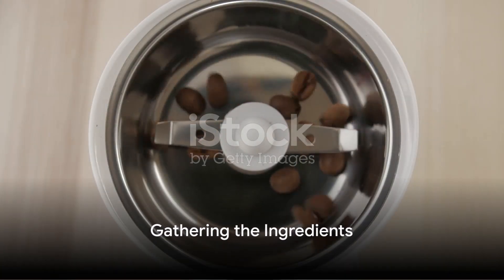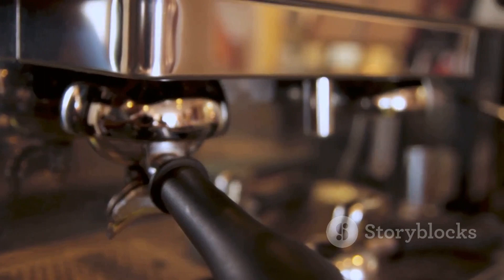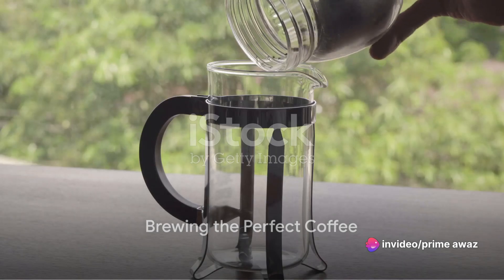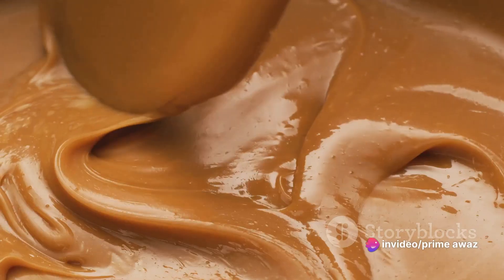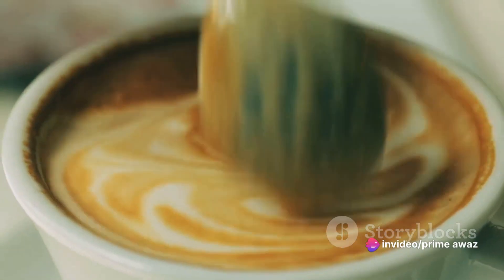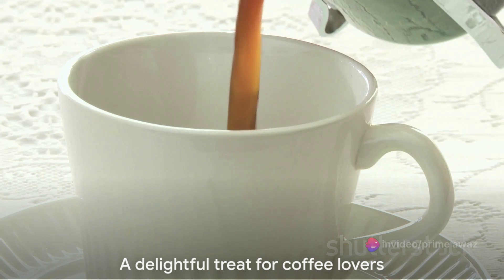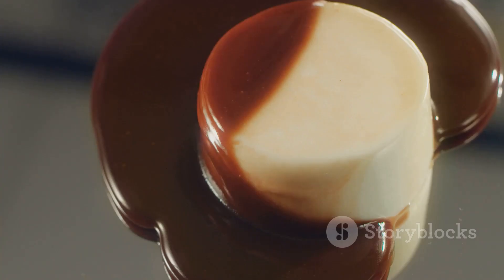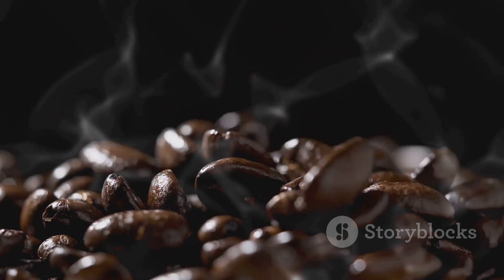Caramel Cascade Elegance Coffee Recipe A Symphony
Caramel Cascade Elegance: A Coffee Symphony

Description: Elevate your coffee experience with our Caramel Cascade Elegance Coffee Recipe. Immerse yourself in the enchanting harmony of rich espresso, velvety caramel, and frothy milk, creating a coffee masterpiece that cascades with flavor.

Experience the enchantment of our Caramel Cascade coffee recipe, where the boldness of espresso meets the sweet elegance of caramel. Dive into the rich layers of flavor as frothy milk completes this coffee masterpiece. Join us in creating a symphony of taste that cascades with every sip, promising a delightful escape into the world of coffee indulgence.